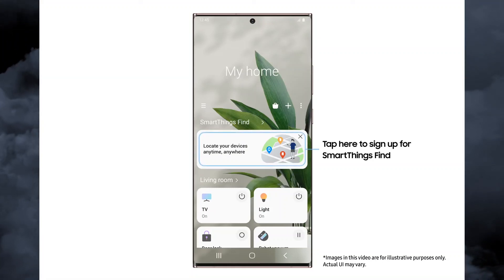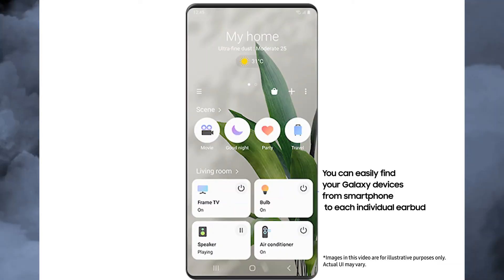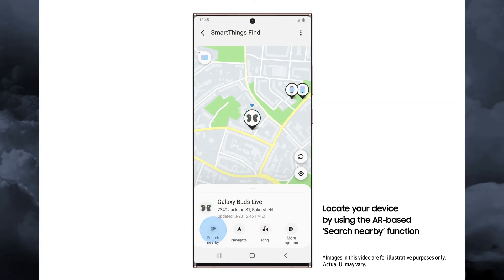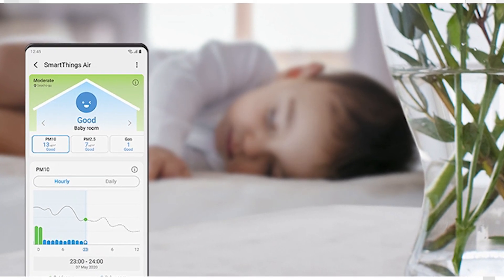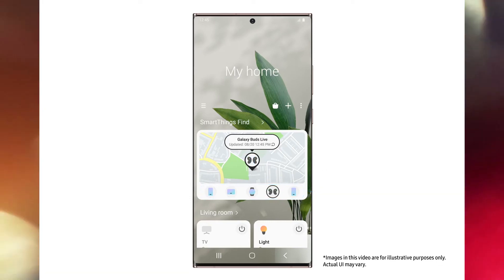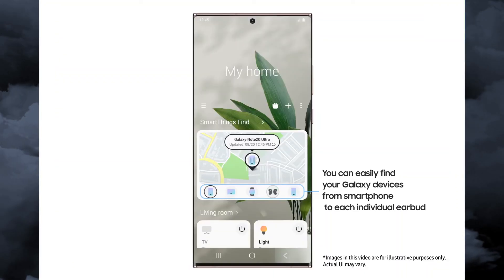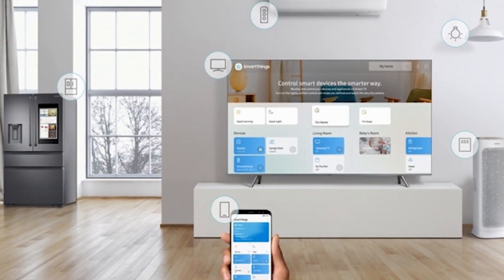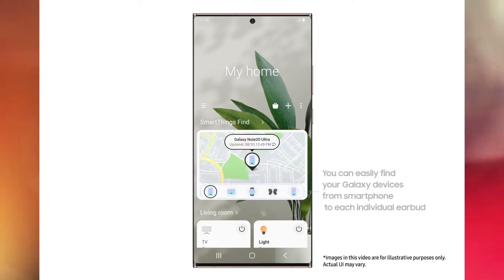Samsung New Service SmartThings Find Your Galaxy Phone & Accessories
The service comes with some cool new features like AR-based Search Nearby which guides you to your misplaced device in real time. It relies on Ultra-wideband (UWB) and Bluetooth Low Energy (BLE) to locate your missing Galaxy devices. Ultra-wideband is currently exclusive to the Galaxy Note20 series and Z Fold 2. It has an advantage over Bluetooth in that it operates at a higher frequency which is handy for spatial and directional data.